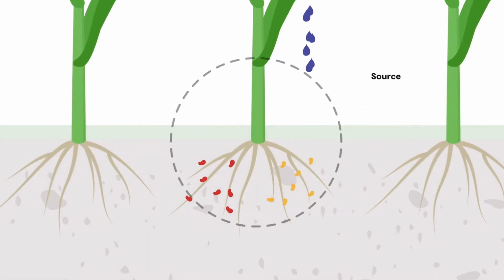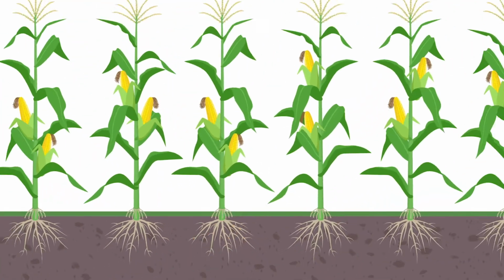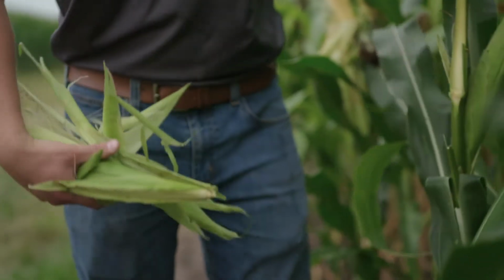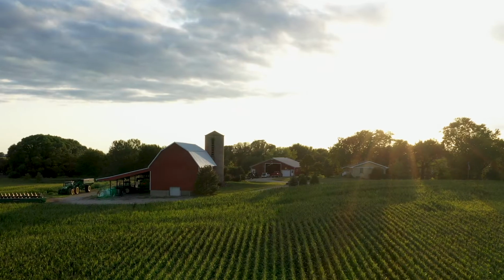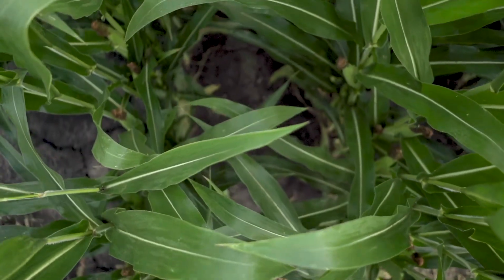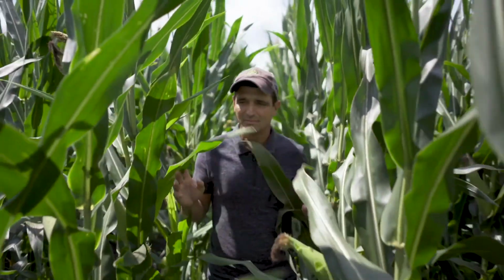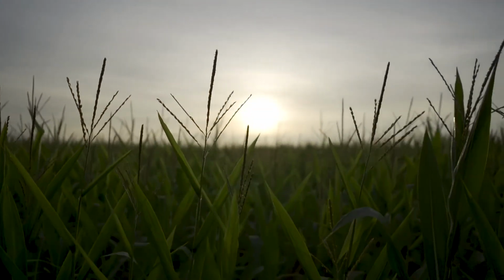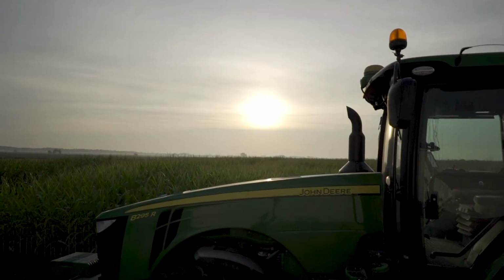SOURCE by Sound Agriculture Activates the Soil to Unlock Nutrients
SOURCE helps growers maximize the potential in every field by unlocking the existing nitrogen and phosphorus. Learn how this cutting-edge product was developed, what makes it unique, and why it has industry experts and growers so excited.